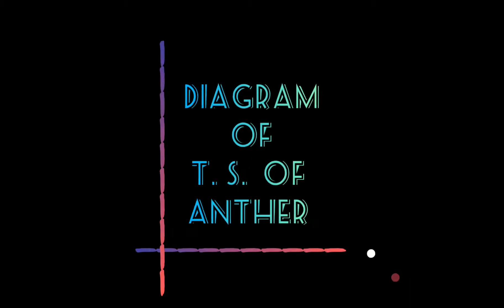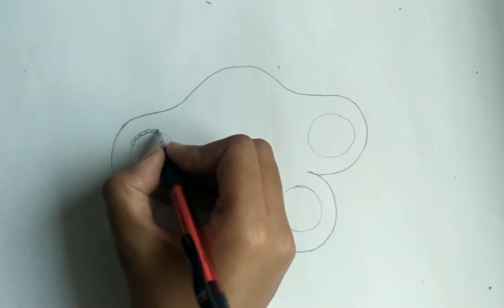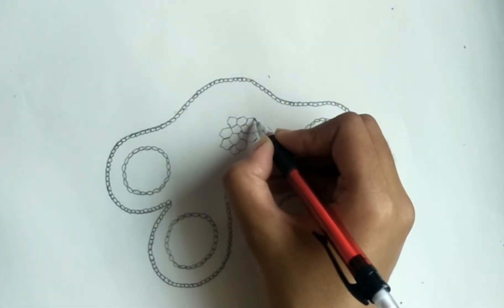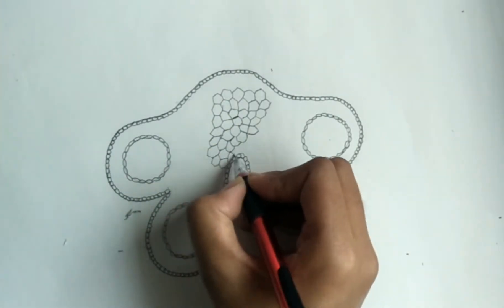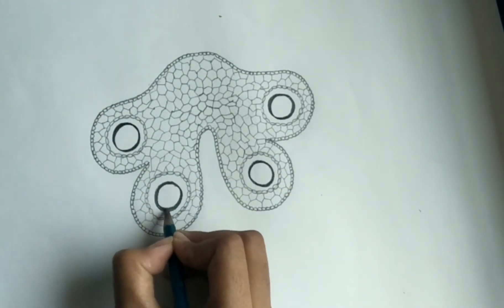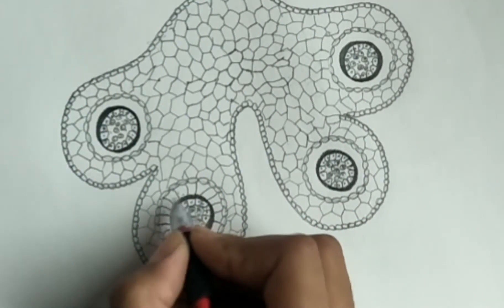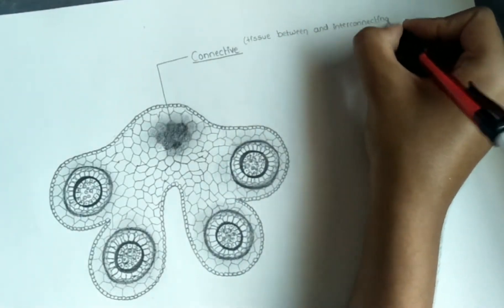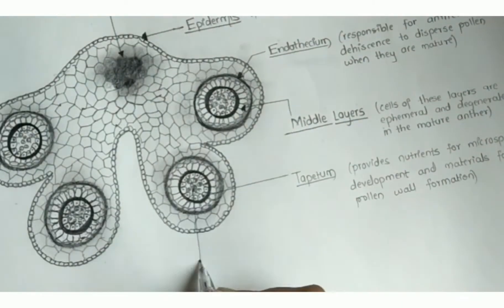how to draw detailed diagram of T.S. of anther